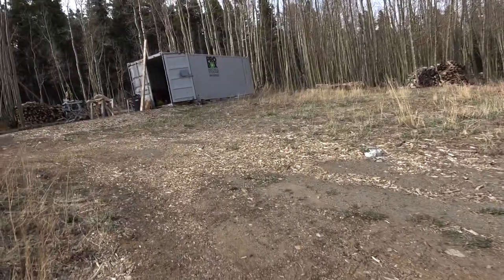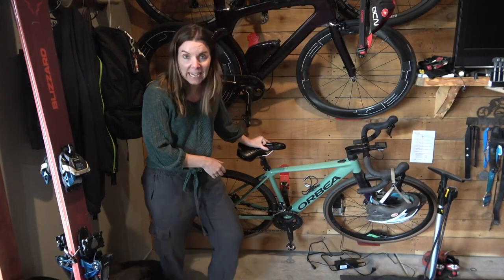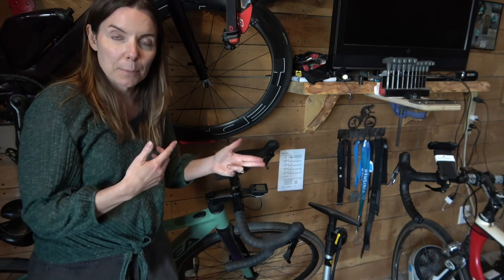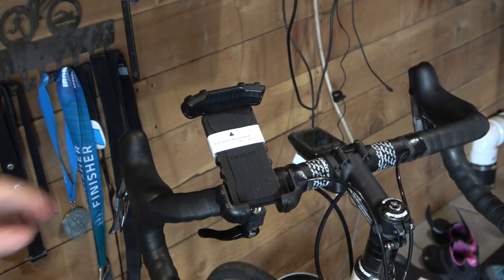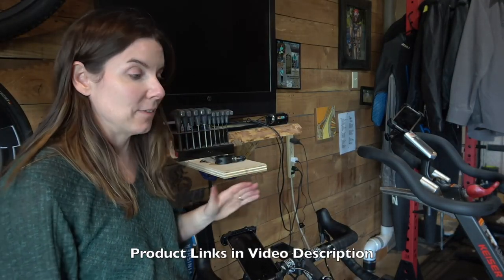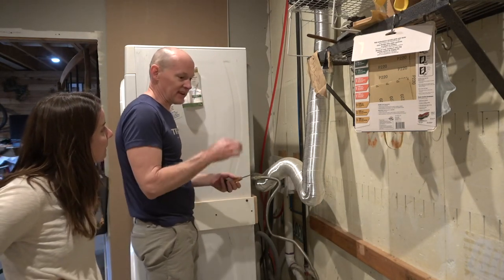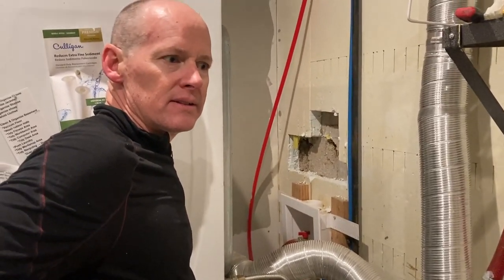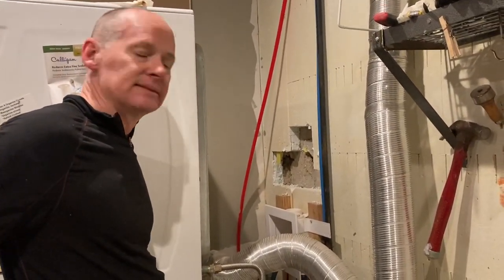Couple Discovers Crumbling Foundation After Using ICF [Insulated Concrete Forms]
Using Insulated concrete forms for house foundation is a great way to do the job yourself, so we thought. Years later, we've discovered why we've had water leaking into the basement. But how are we going to fix it?

Lamicall bike mount phone holder (lobster claw)